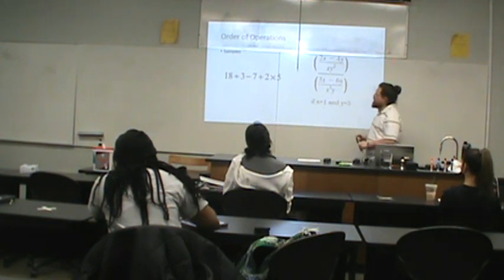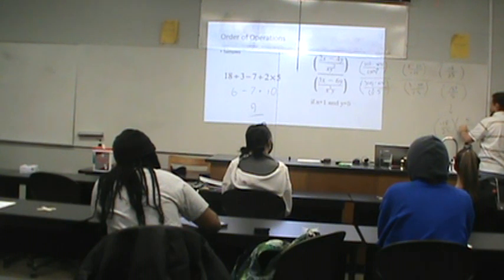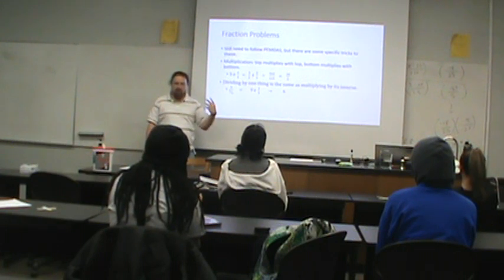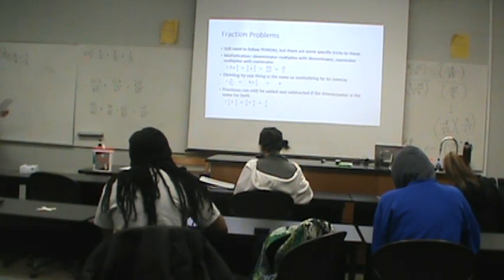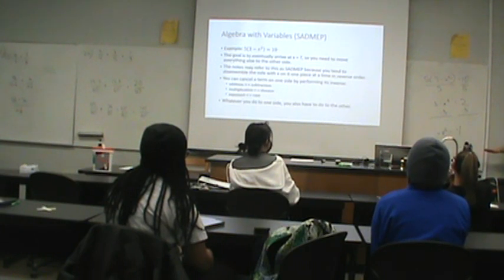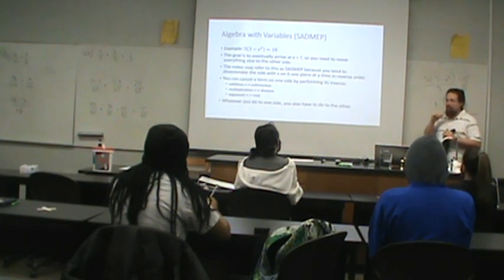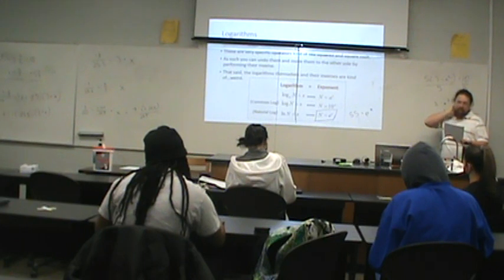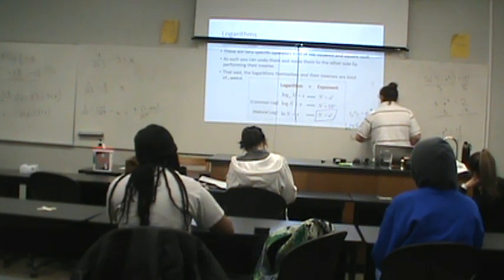Phys2000 Spring 2021: F Lecture 1/29: Order of Operations and 1st HW Samples